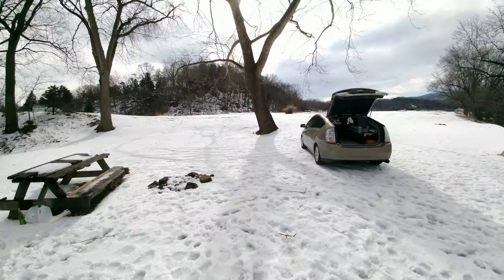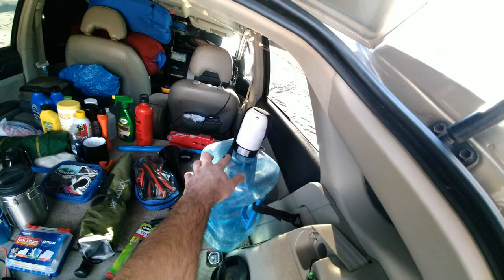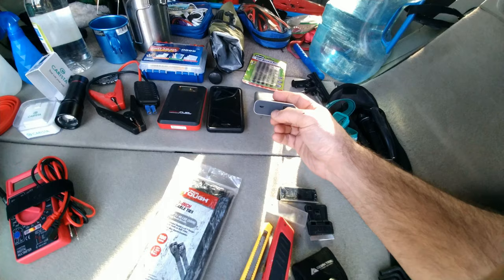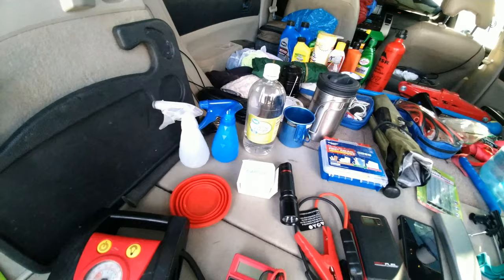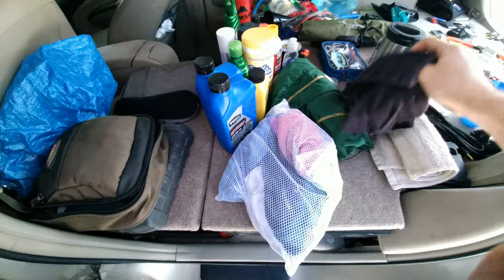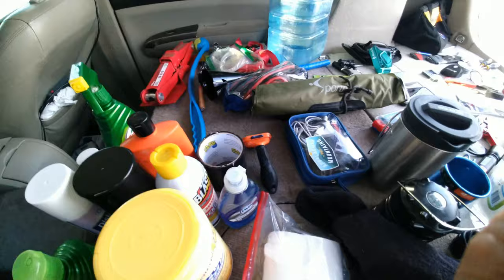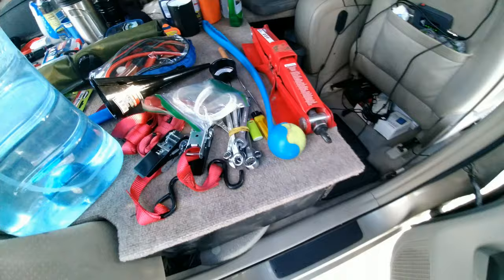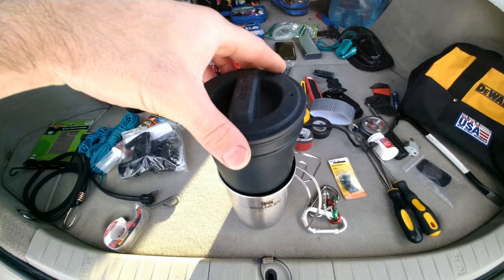The Best Gear & Gadgets for Living & Camping In Your Car!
Here is a video of most of the tools and gear I carry while living and traveling the county full-time out of my car. I have gone through lots of trial and error with different gear and learning what does and doesn't work for me. You might not need all of this stuff, but hopefully you can get some good ideas for your own car-camping experience. This stuff is good to have for living in your car, road trips, traveling, etc

12-volt fridge
1500-watt power inverter
Off-grid cell phone booster
Miniature gas can
2 quart miniature instant pot
Klymit Static V backpacking air mattress
Power Bank Jump Starter (I don't have this exact one, but it's similar)
Rechargeable water spicket
12-volt surge protector/adapter
4-port USB adapter
Pre-cut window tint
12-volt air compressor (I don't have this exact one, but it's similar)
Folding camping table
Folding camping dog bed
Flexible USB reading light
Accent lights for ceiling
Accent lights for floorboard
Smoke and CO alarm
Solar shower
Steering wheel table
Folding shovel
Bluetooth OBD2 reader (Carista)
Black Diamond headlamp
Stanely Camping French Press Coffee Maker
Ikea bag
Gear ties
Coast flashlight
Tire plug kit
Compression sack
Lab desk for laptop
Foldable backpacking chair